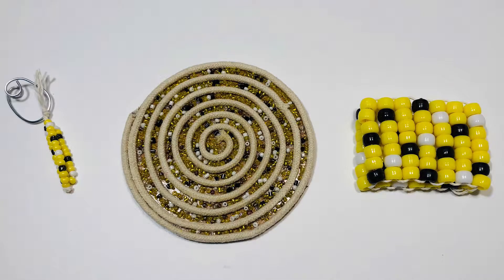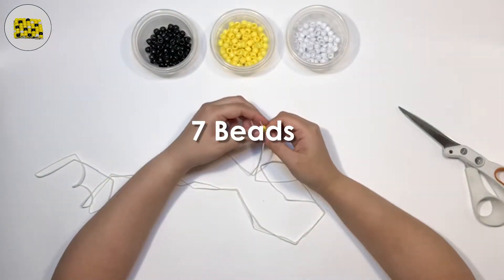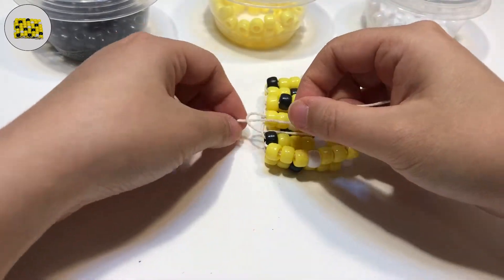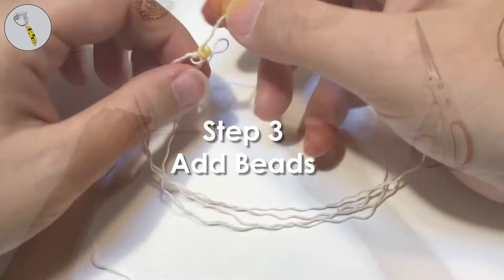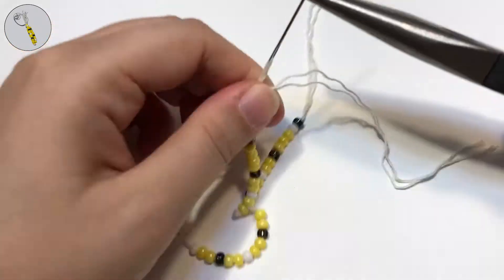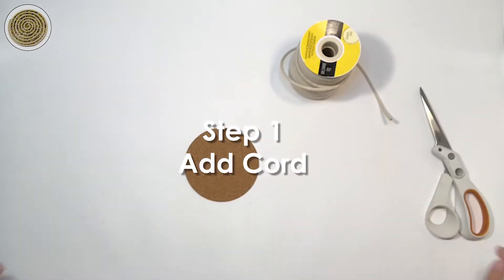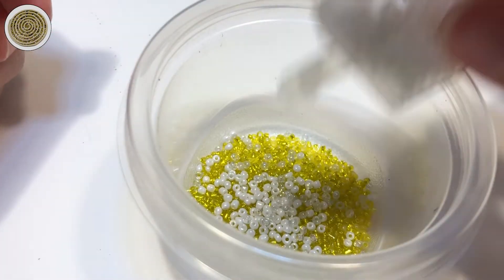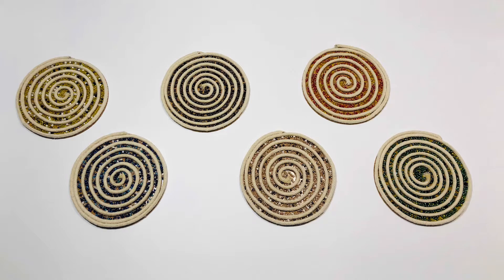Corn Table Settings - Project of the Month - November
If you’re feeling a little corny, try these corn inspired table setting crafts. Using big, medium and small beads you can really make your kernels pop. Since corn comes in a variety of colors you and your guests will have no problem telling whose glass is whose.

OnTheWingsOfButterflies